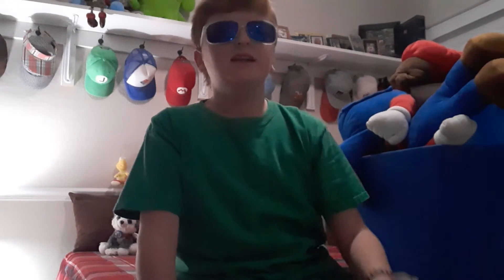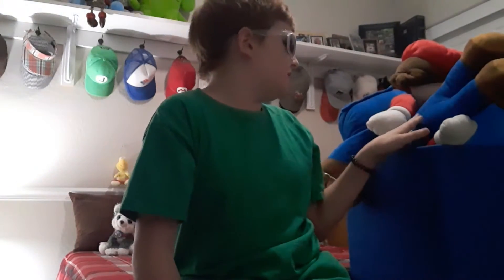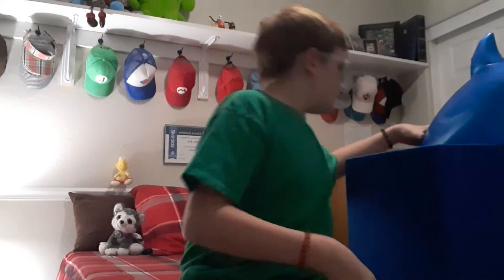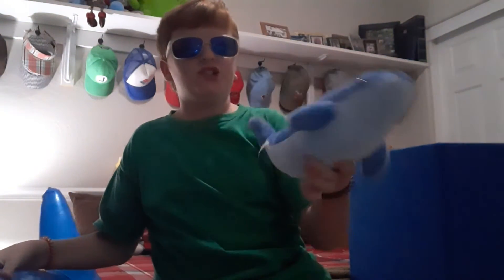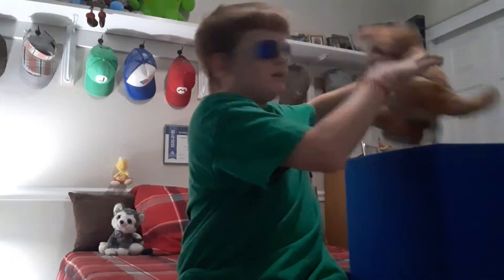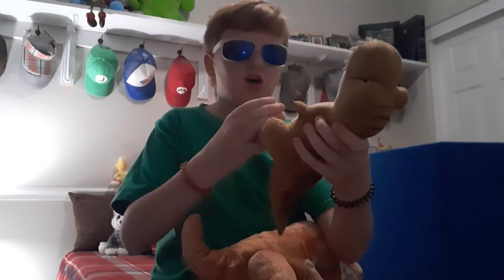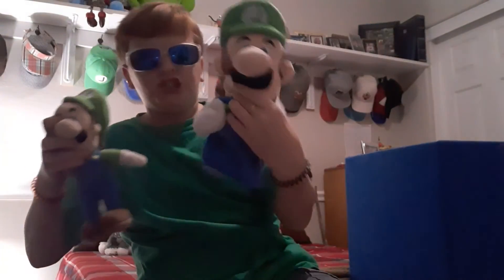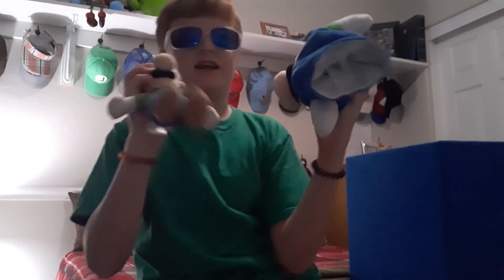Plushie collection differences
The red men will show the differences of plushies that shown in his collections. there are 5 different types of plushies that are different but almost the same.